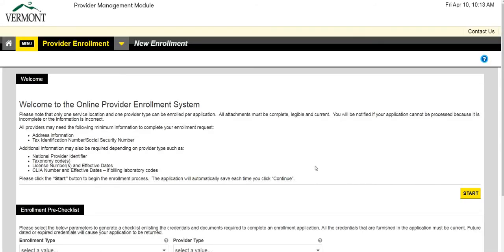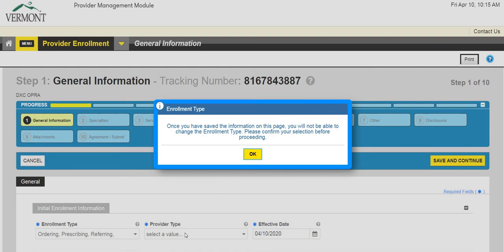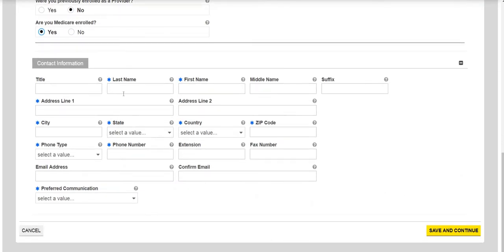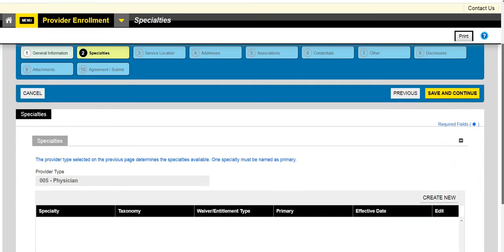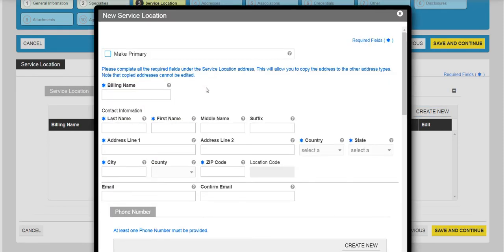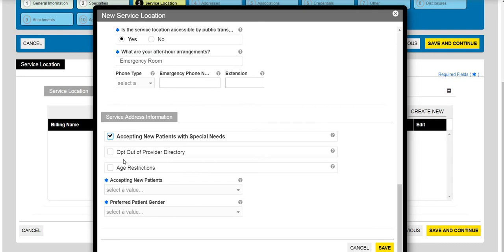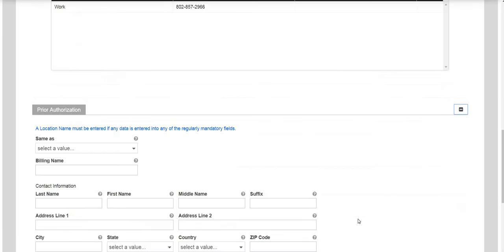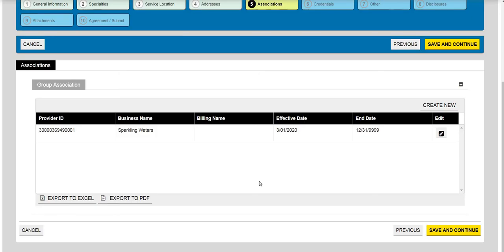OPRA Application April2020